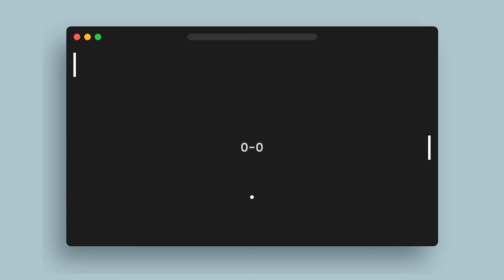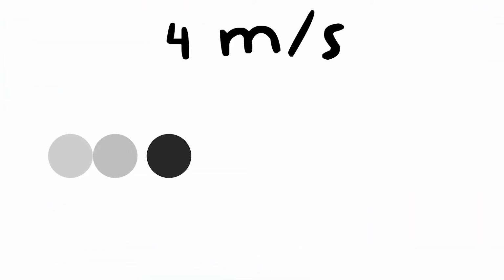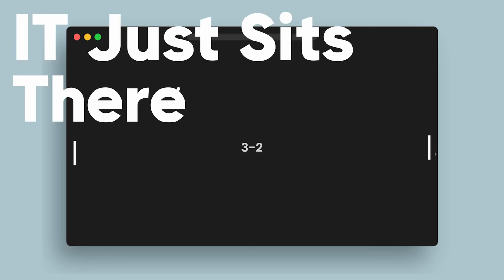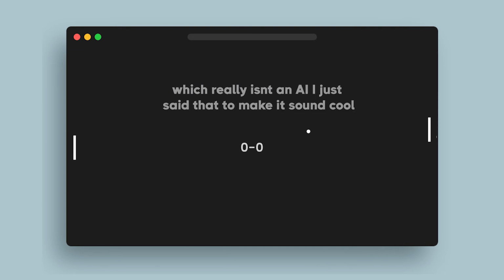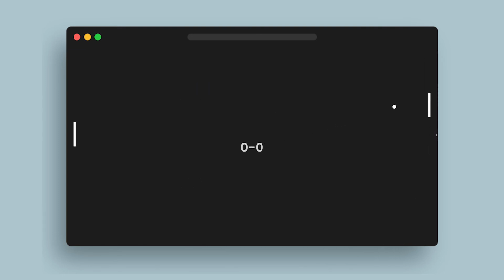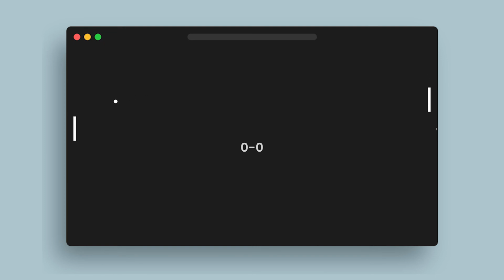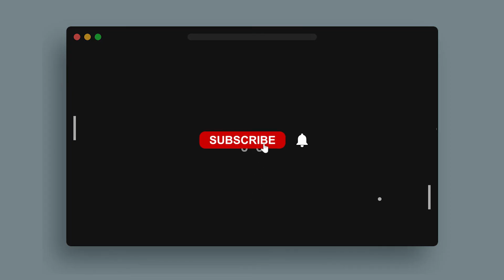I Remade Pong WITHOUT a Game Engine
I tried to recreate pong without a game engine but instead make it straight into the browser, it includes an AI, well to be honest it's not really an AI but it is just an opponent that will track the ball and never lose... or can it? See for yourself 😉.

sub and like if you enjoyed the game or video